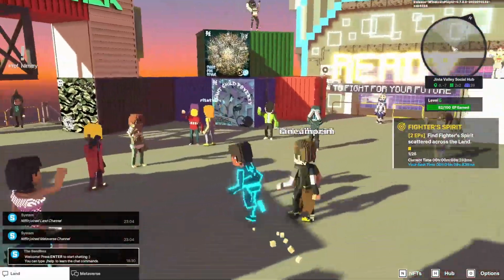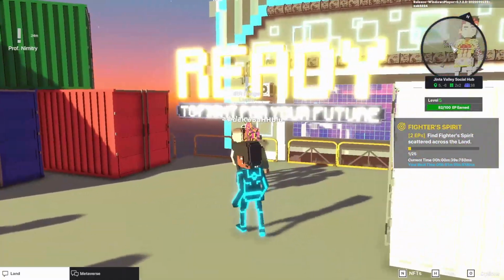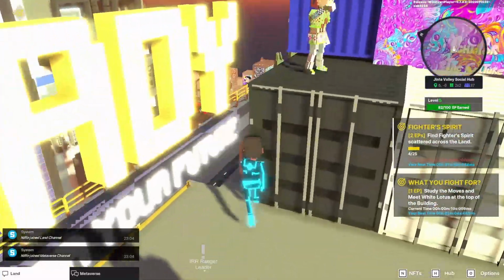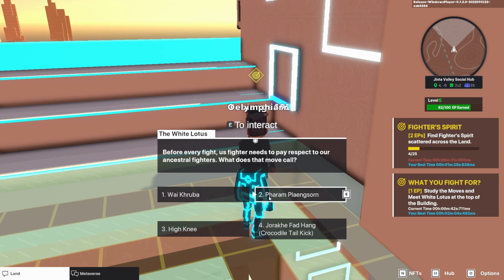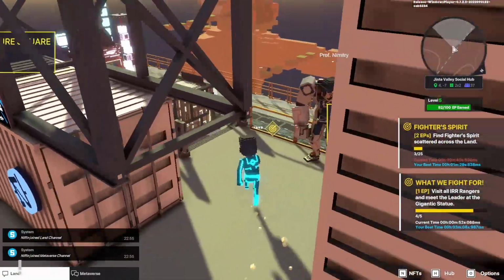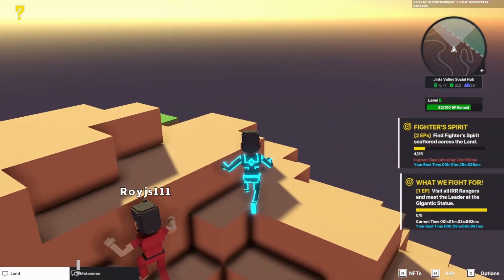Fighter's Spirit in 1:30m? || Jinta Valley Social Hub || The Sandbox Alpha Season 3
Jinta Valley Social Hub walkthrough and some tips & tricks on how to speedrun it. :D

Timestamps:
00:00 Intro
00:40 Jinta Valley ... ? ( Tip )
01:10 Fight for Dream01:50 Fight for Passion
03:00 Fight for Family
03:40 Fight for Family V2 ( Tip )
04:15 Fight for Friends ( Tip )
04:40 Fight for Truth ?
05:30 Meet White Lotus
05:40 What You Fight For? ( Tip )
07:10 What We Fight For! ( Tips )
09:30 Fighter's Spirit ( Best Route/Path )
11:30 End